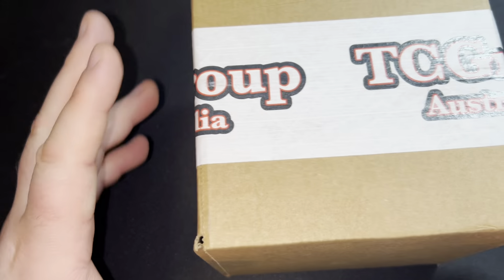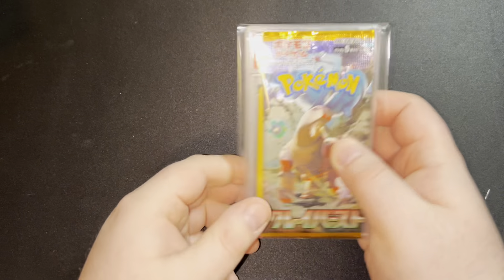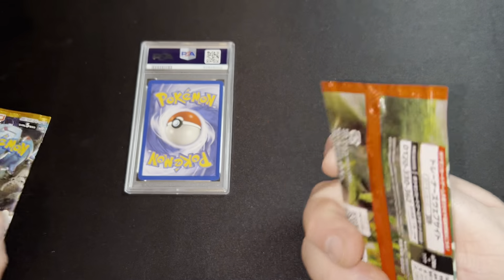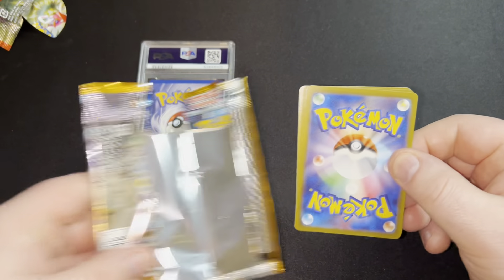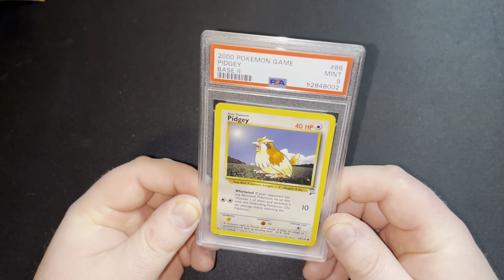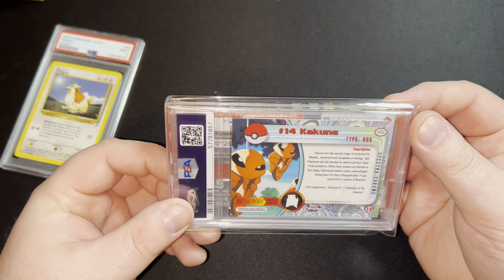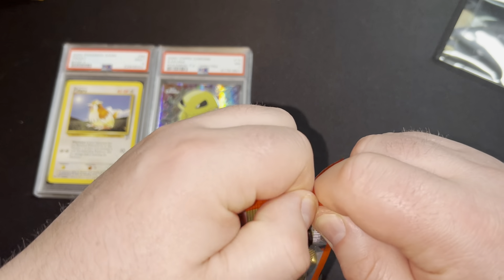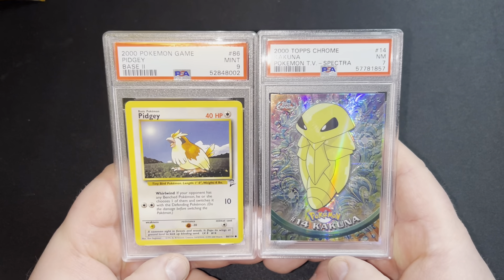Pokemon Mystery Boxes | PSA Slabs inside!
I wanted to open up some pokemon but didnt know what. The solution, some mystery boxes!  Im glad i did, i may haver to get more in the future.